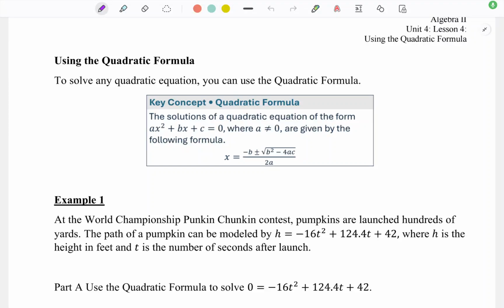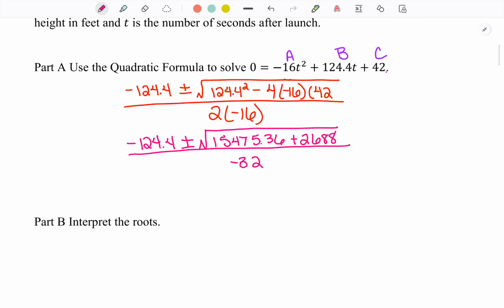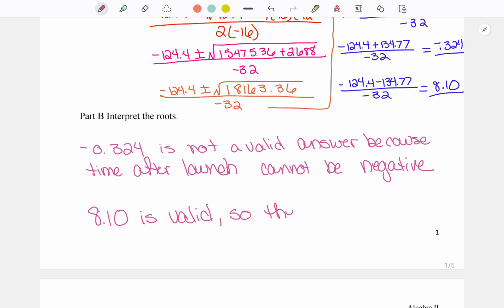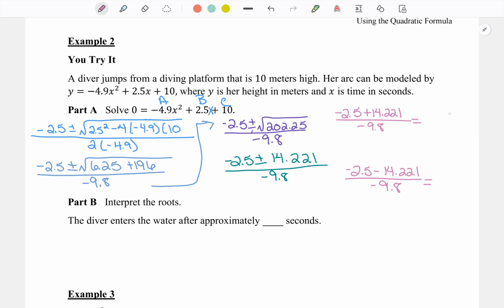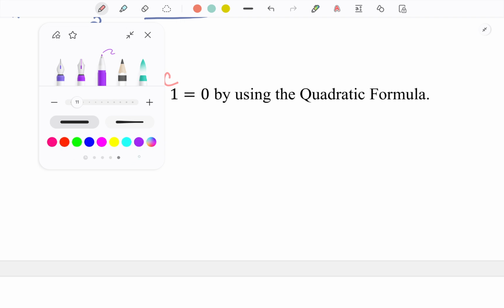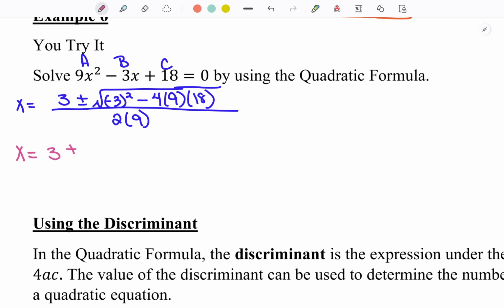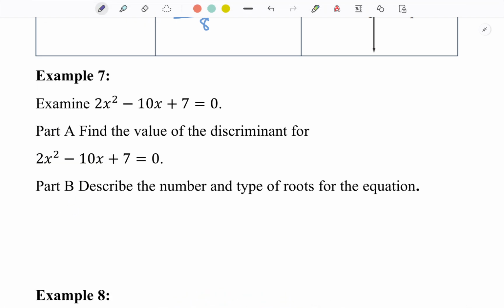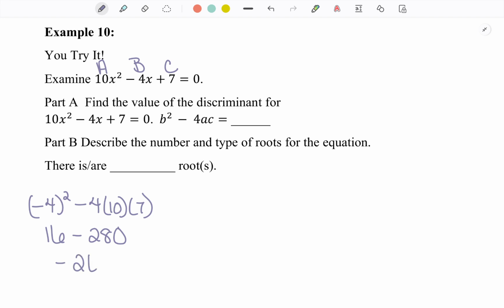A2: U4: L4: Quadratic Formula